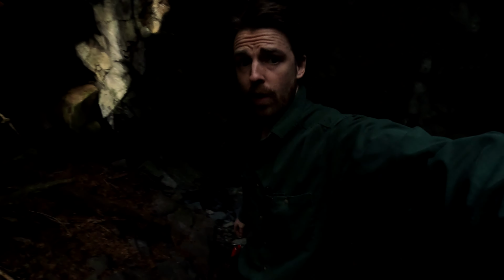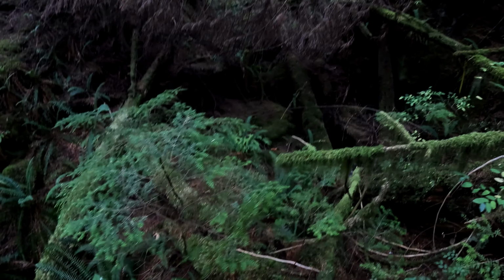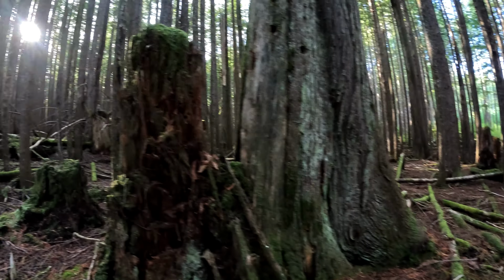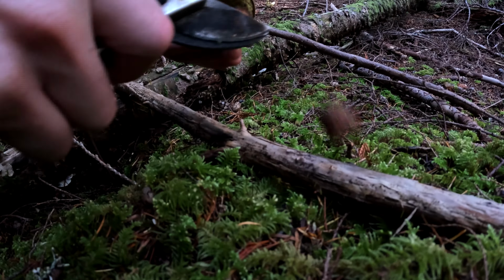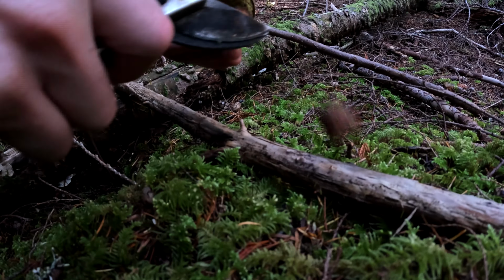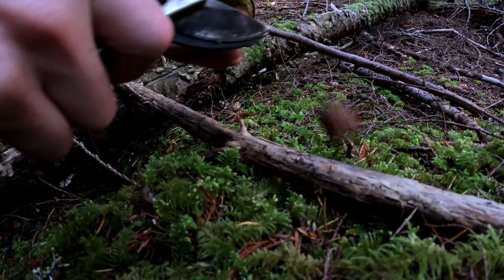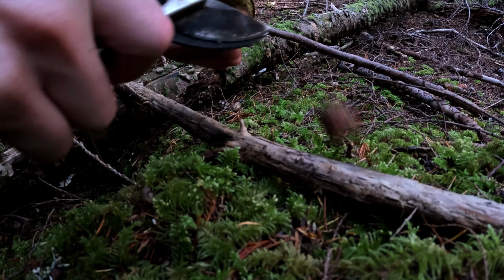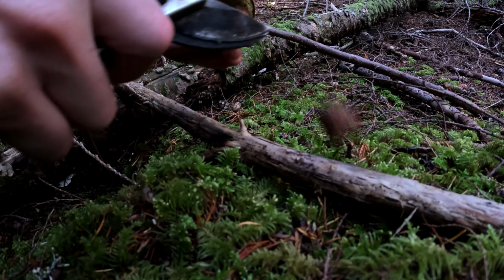White King Boletes | Lobster | Yellowfoot Chanterelles | Matsutake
(2023 Fall Season Episode 12)

We continue where we left off in the previous episode (ep 11) and we find a nice mix of late summer and fall mushrooms.

All music, photos and videos are original content
Copyright NorthernWildHarvest